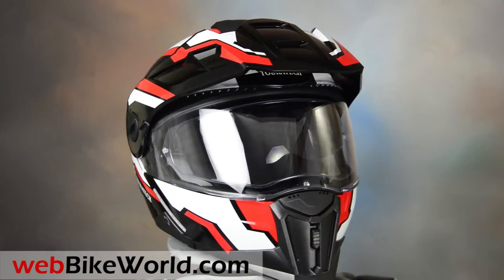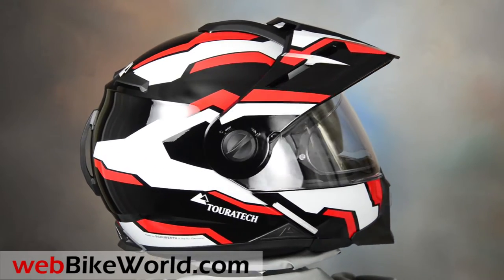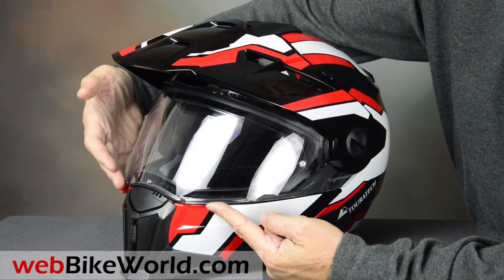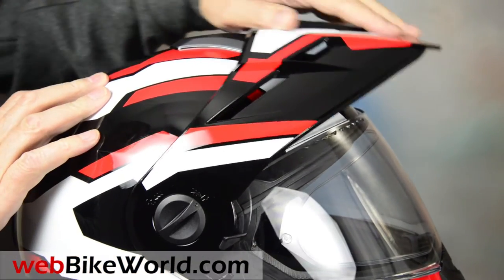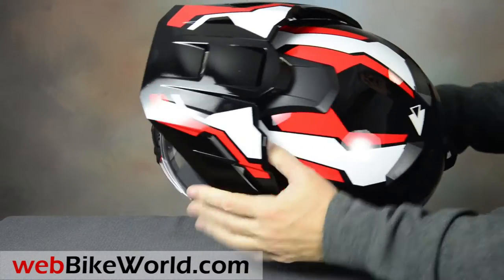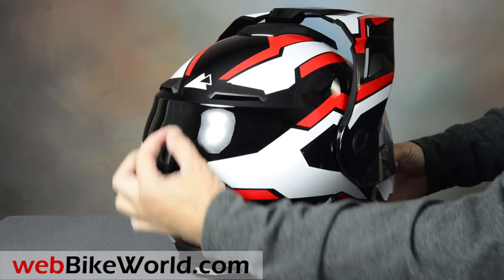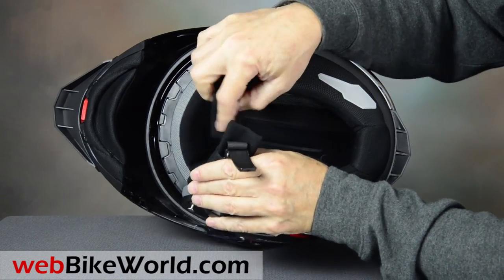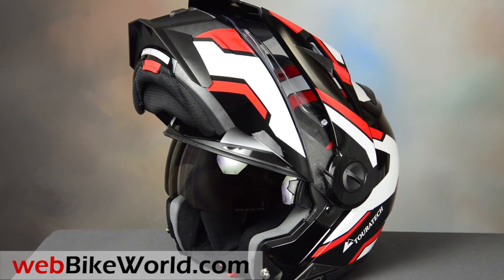Touratech Aventuro Mod Motorcycle Helmet